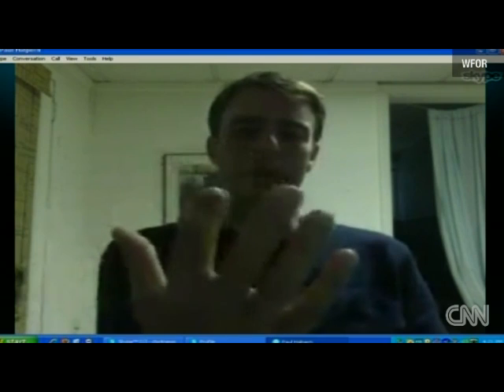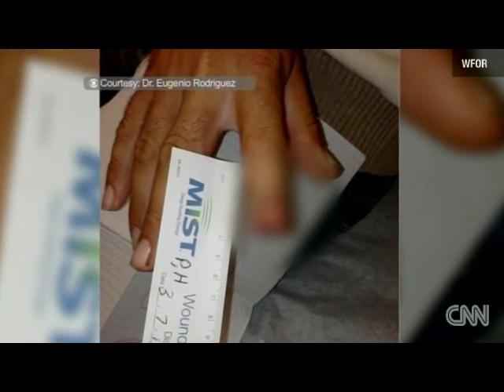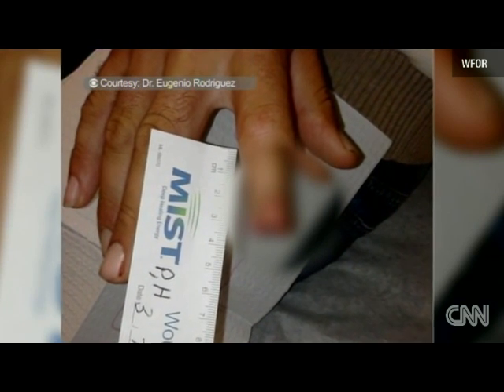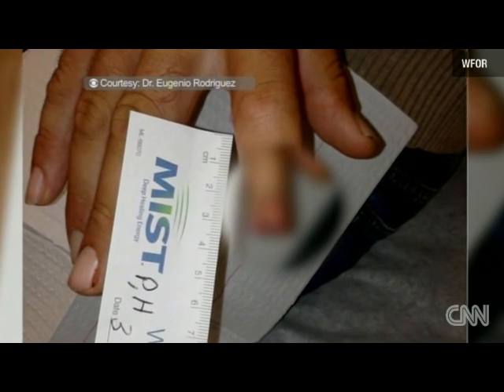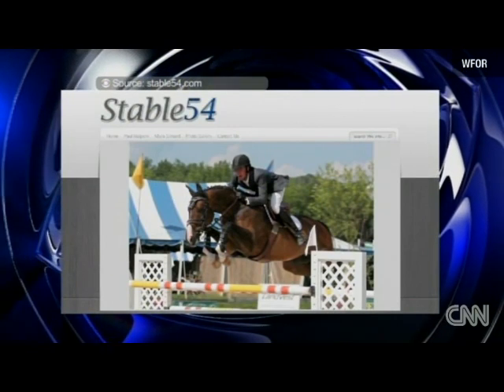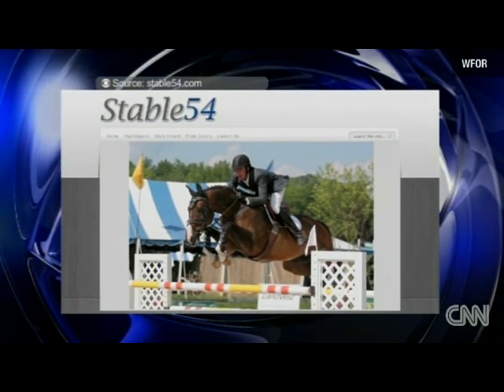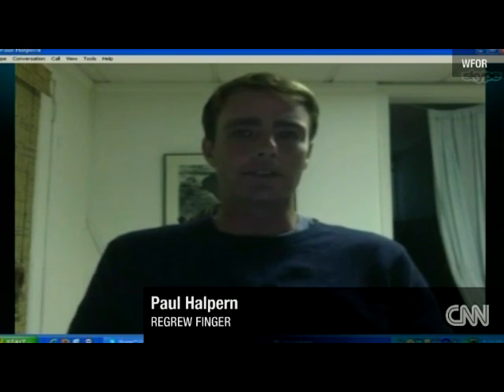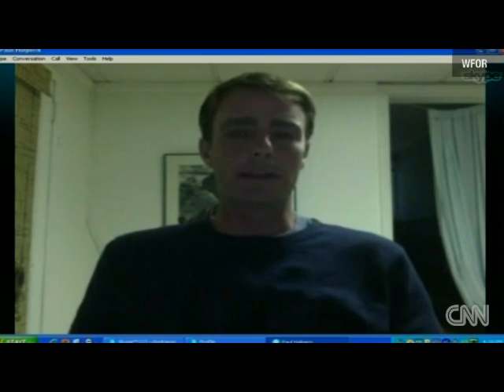Jockey regrows finger after horse bite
KATALYST - THE MEDICAL MARKETING GROUP
FOR IMMEDIATE PUBLICATION

"DOCTOR HELPED PATIENT'S FINGER GROW BACK AFTER IT WAS BITTEN OFF BY HORSE"

Miami, September 6th, 2013 -- It was just another ordinary day for horseback rider Paul Halpern, when after riding his prized horse he went to feed him at the stables. What happened next was completely out of the ordinary! Paul's horse confused his finger with a carrot, biting off and swallowing one third of it. Paul started to desperately search online for help, any help! He refused to give up and live without his whole finger.

Fortunately, he found information about a procedure performed by Dr. Eugenio Rodriguez; a general surgeon specialized in regenerative medicine using new technologies in the field. Paul took a chance and flew all the way from Canada to Delray Beach in Florida to visit Dr. Rodriguez.

"I knew the treatment was going to work on Paul. My challenge was that since it was a new procedure, the patient's insurance company did not want to pay for the treatment, they would only pay for the amputation of the finger. I respect my patients immensely and have a strong faith in God. The right thing to do was to save his finger by helping grow back the part that was bitten off by the horse."- states Dr. Eugenio Rodriguez.

"The regenerative properties of the technology I use encourage the constructive remodeling of tissue with a unique healing response in both routine and very extraordinary clinical situations."- affirms Dr. Rodriguez.

After a disciplined weekly treatment routine process, Paul's finger slowly recovered its shape and, even his nail began to grow back. The whole case is documented with photographs and clinical studies performed after each session. "The product that I apply is a porcine-derived extracellular matrix that maintains and supports a healing environment through constructive remodeling." says Rodriguez.

Dr. Rodriguez is committed to taking this technology to the next level, by training other physicians, educating patients and developing more research that could lead to avoiding future amputations and helping other more specific groups of patients such as diabetics and those affected by cancer, among others.